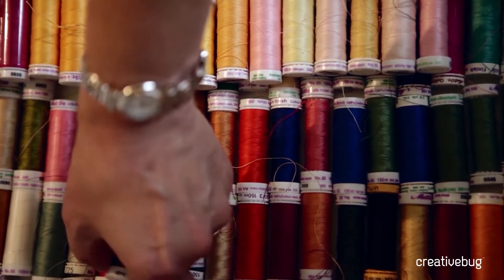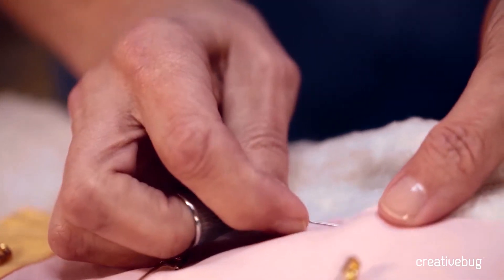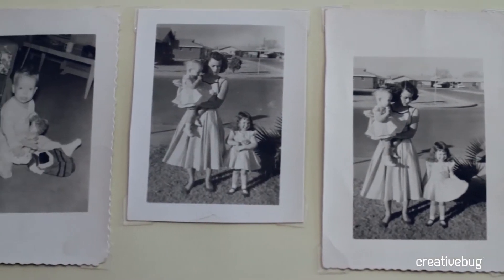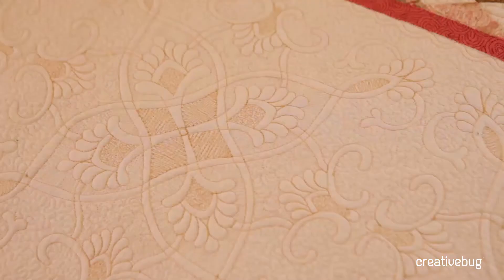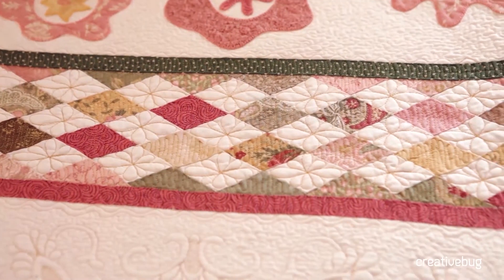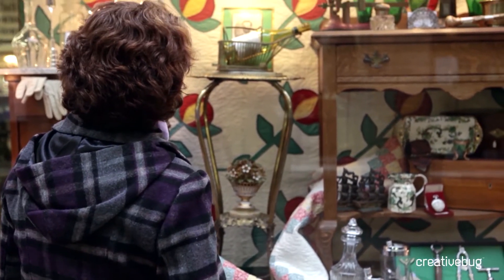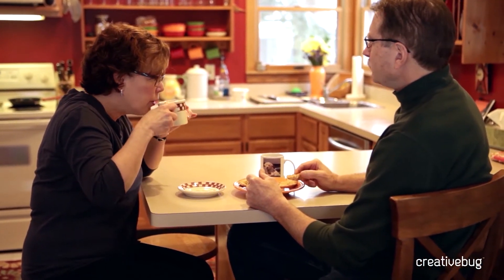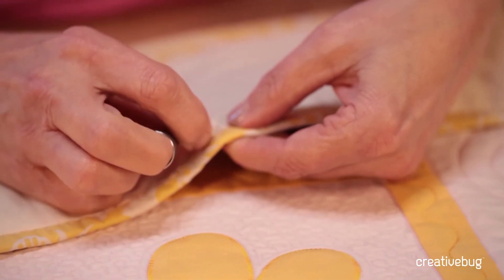Sue Nickels: Machine Quilter I Creativebug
About Creativebug:
artists.

About Sue:
Sue Nickels has been quilting for over 30 years, starting by hand and gradually focusing on machine work. She has been teaching machine techniques for the past 20 years. Sue has taught and lectured nationally for shops, guilds and major conferences, including AQS, IQA and NQA, also teaching internationally in England, Norway, Australia, New Zealand and Spain.

For more on Sue Nickels and her complete list of Creativebug workshops,